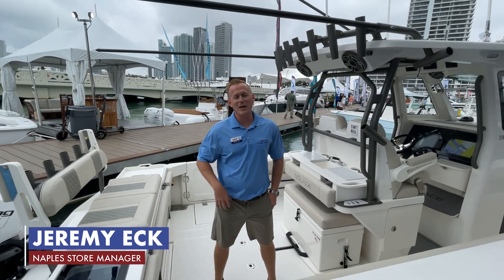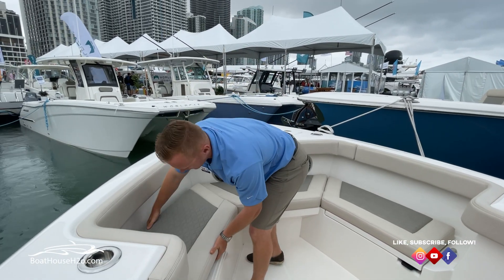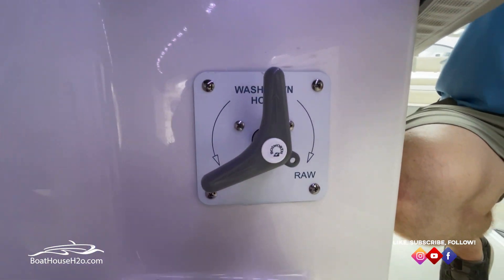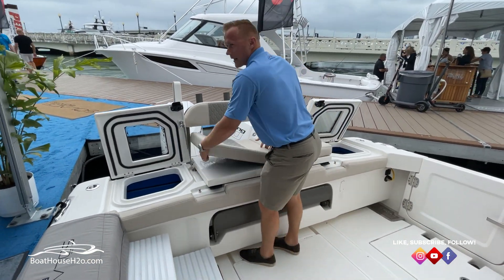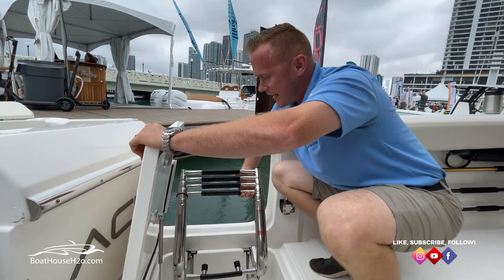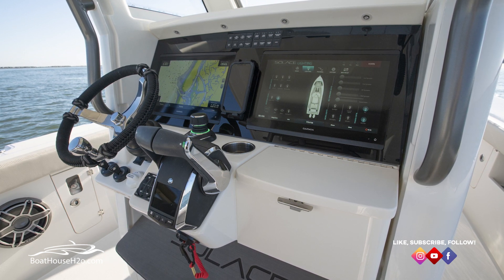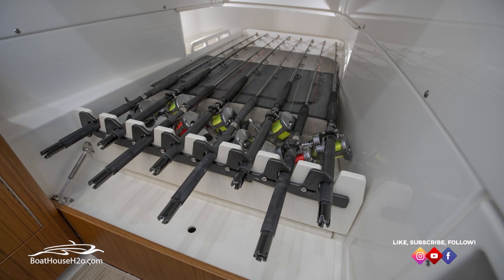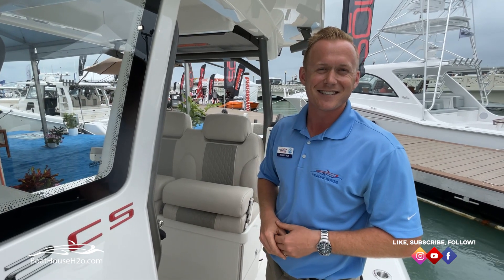First Look at the 32 CS by SŌLACE Boats. In-depth Walkthrough Video.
Welcome Boat House video viewers! We are excited to show you an in-depth look at the all new 32 CS by SŌLACE Boats. Our Naples Store Manager, Jeremy Eck, was at this years Miami International Boat Show with the Solace team recently and was able to film this walkthrough. Enjoy the video & have a great day!

For more information on the 32 CS by Sōlace Boats or any of the other incredible boats we offer please feel free to visit boathouseh2o.com!

For more information on this boat or any of the boats in our current inventory please